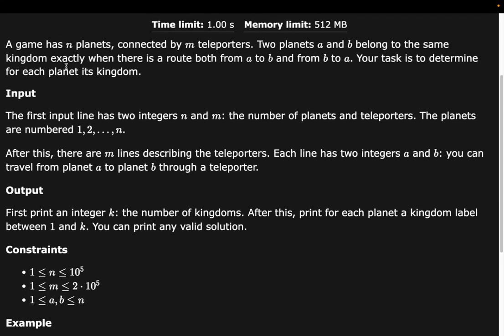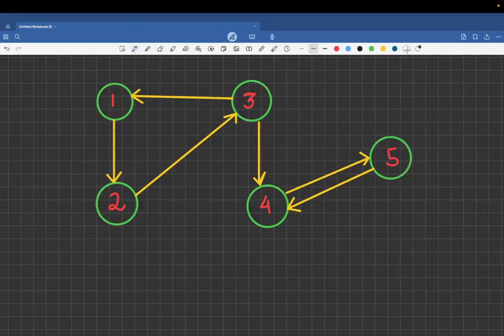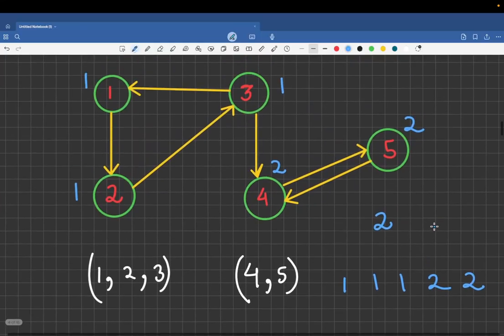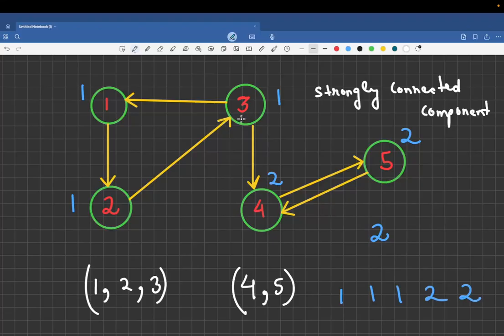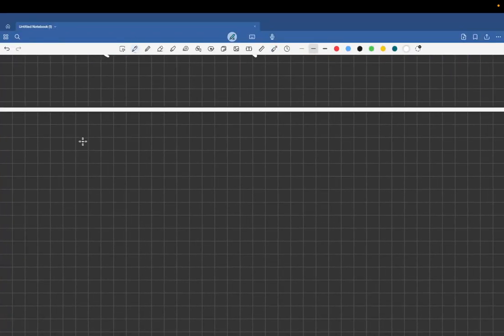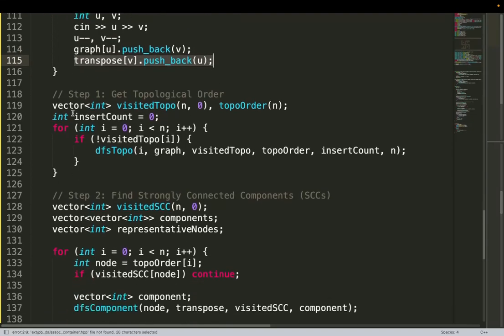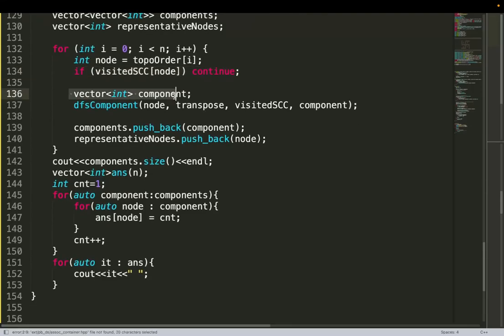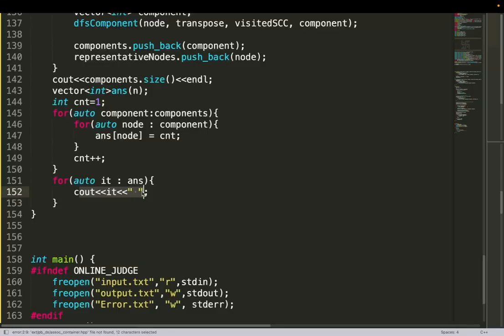Planets and Kingdoms | CSES Graphs | Strongly Connected Components (SCC)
🌐 CSES Problem: Planets and Kingdoms

In this video, we explore the Planets and Kingdoms problem from the CSES Graphs section.
This problem is a classic application of Strongly Connected Components (SCC) on a directed graph, where each SCC represents a “kingdom” and planets within the same kingdom can reach each other.

Perfect for those preparing for CSES, ICPC, Graph Theory, or interviews involving SCC, Kosaraju, Tarjan, or directed graph problems.